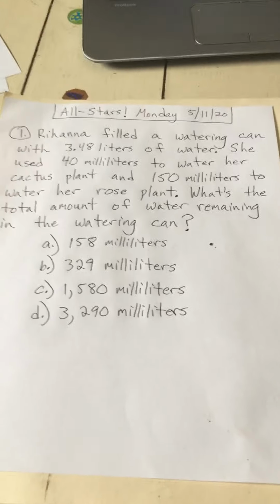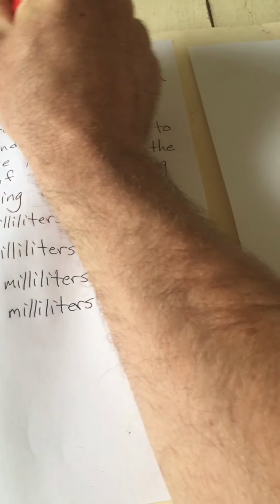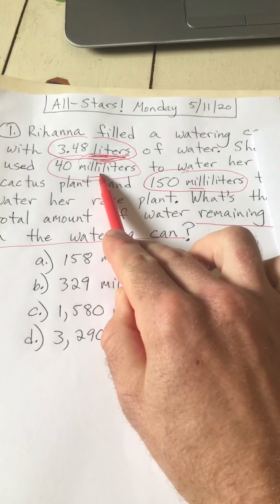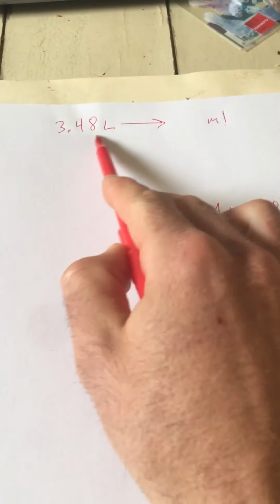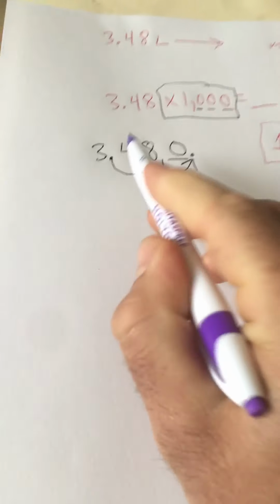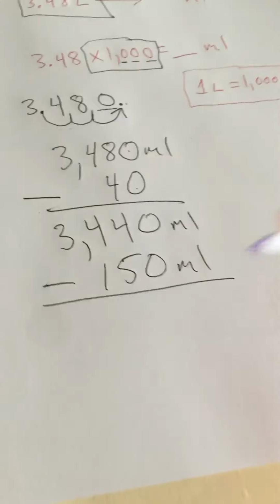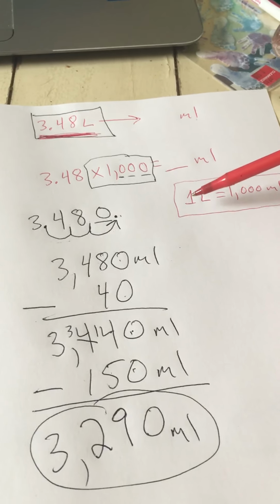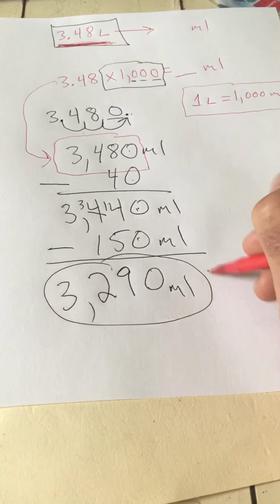All-star challenge! 5/11/20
Convert liters to milliliters.